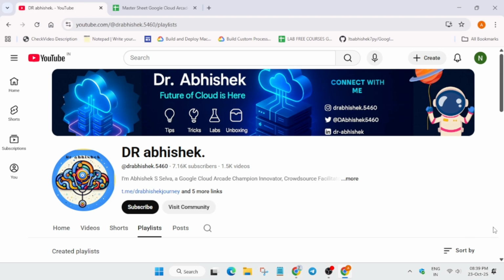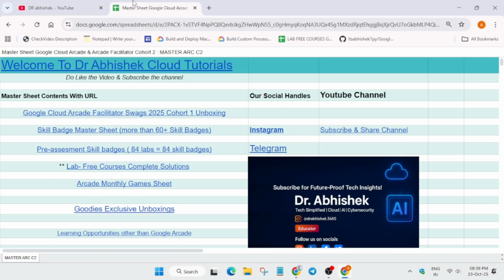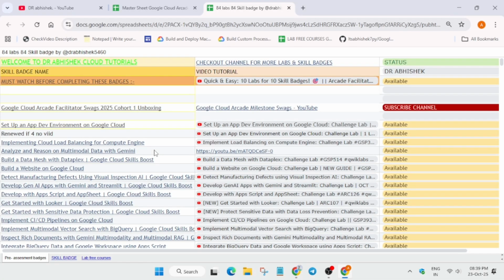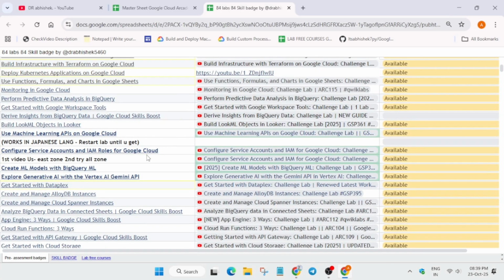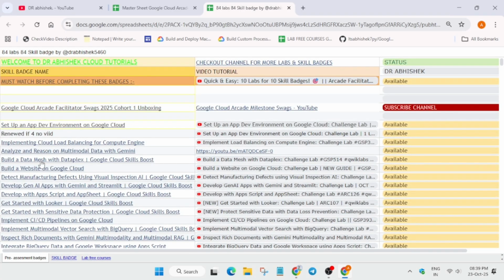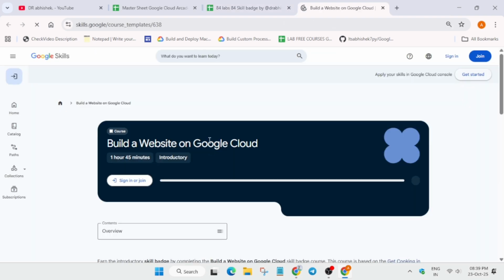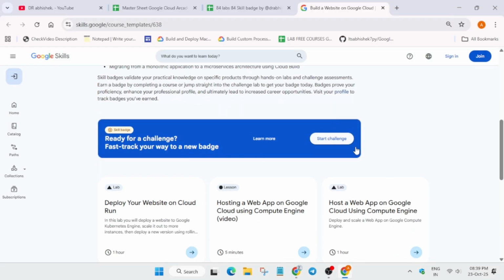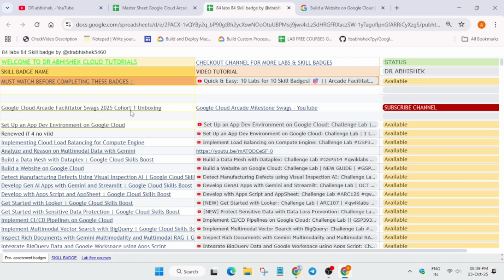WOW NOW WE HAVE 84 LABS = 84 SKILL BADGES HURRY UP AND EARN 42 Arcade POINTS IN 1 HOUR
🔍 Common Queries
qwiklabs
arcade facilitator